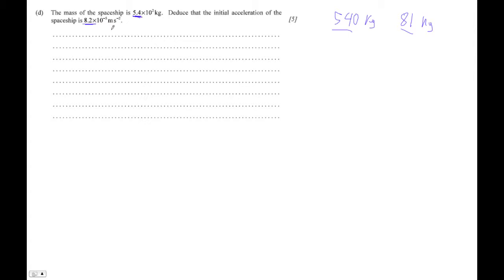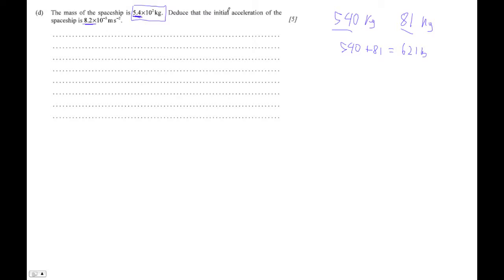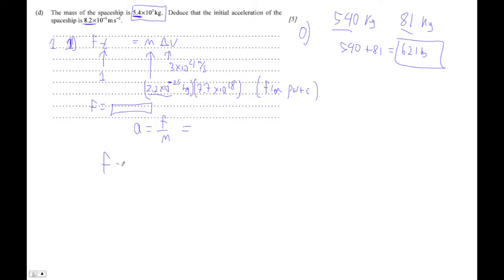M05|2|1 B1 d